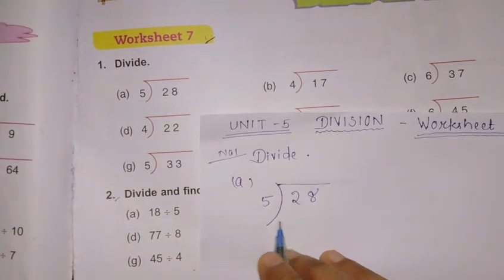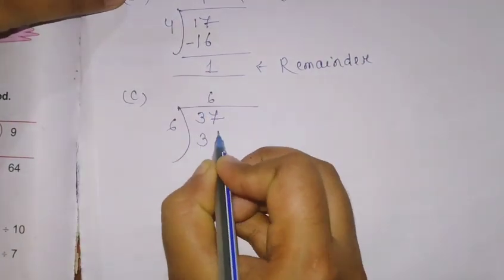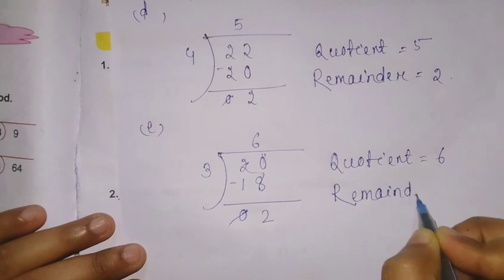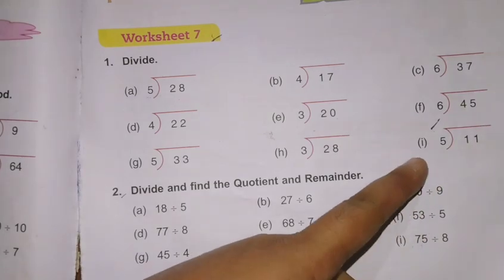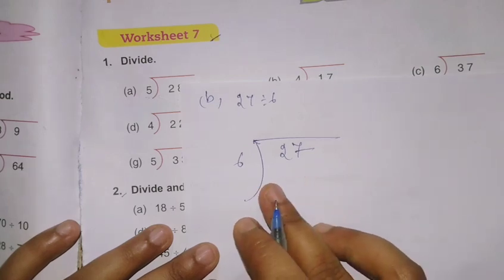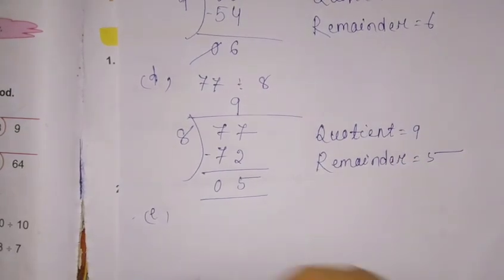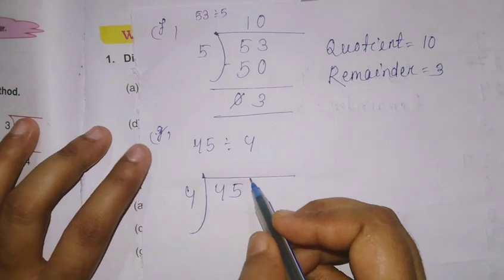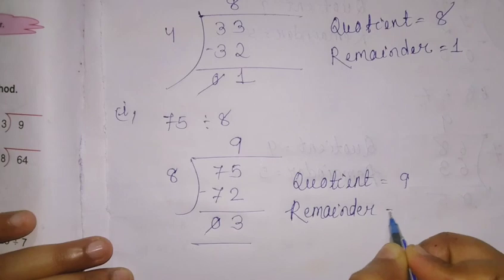DAV class 3 maths unit 5 worksheet 7 - all questions solved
Hi dear students. I am a teacher of mathematics and other subjects. I always think about my students how can understand any problem very well.